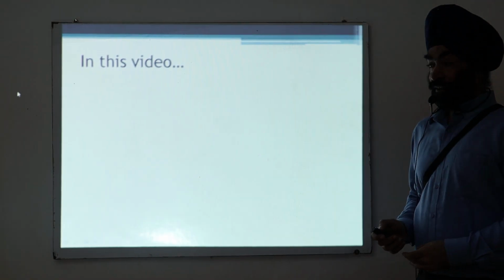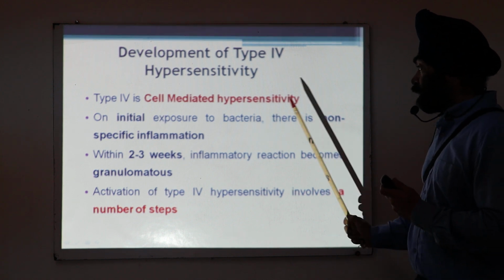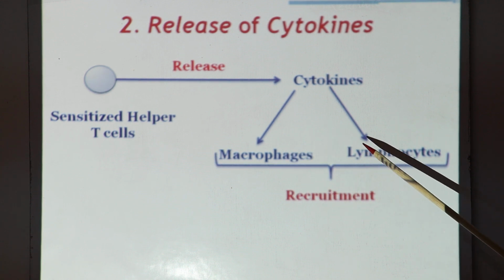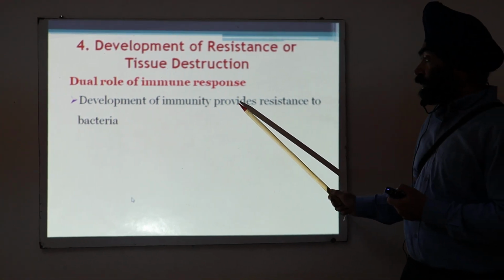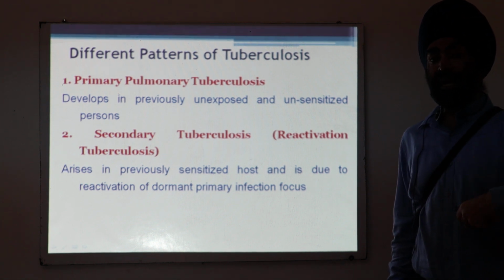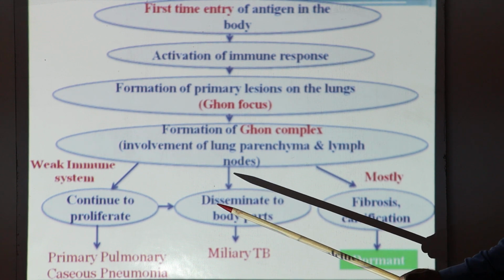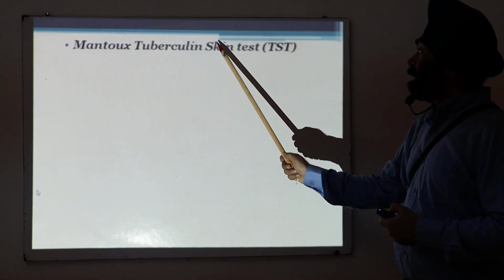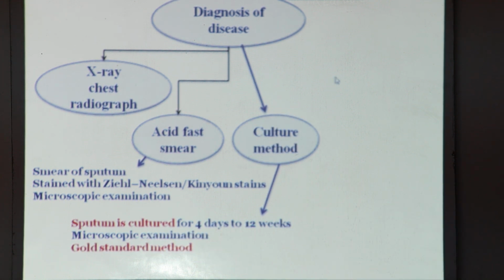Tuberculosis/ Part 2/Pathophysiology/Clinical Symptoms/Etiology/Primary TB/ Secondary TB/ Miliary TB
Description of pathogenesis, different patterns of disease along with the clinical diagnosis of tuberculosis by Dr Amteshwar Singh Jaggi